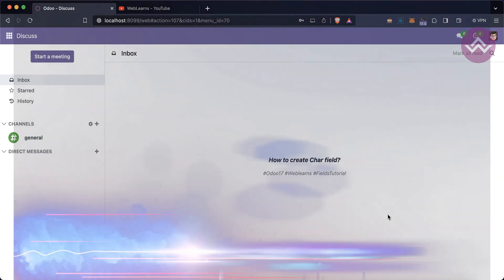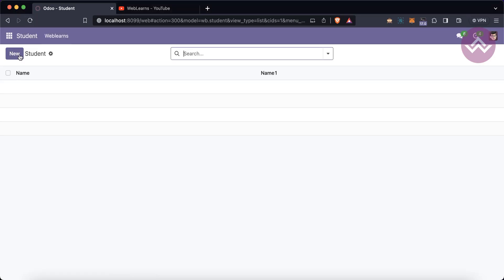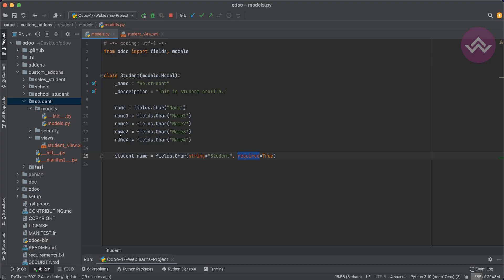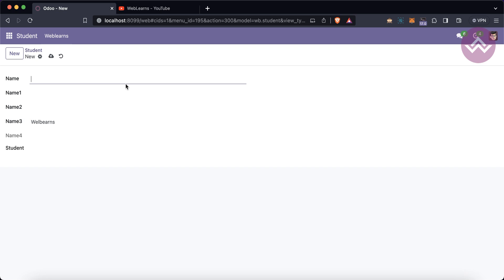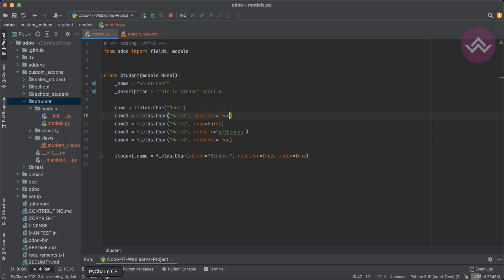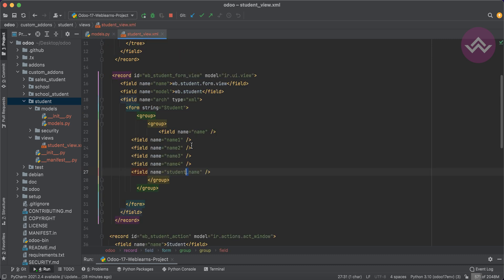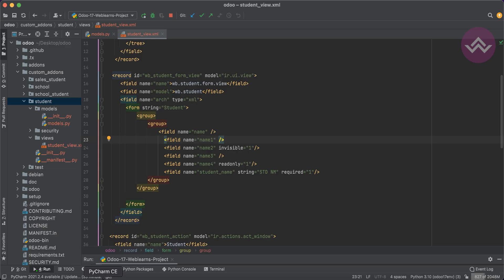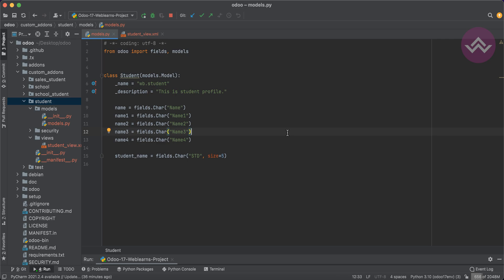How to create char field in Odoo 17 development tutorial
How to create or add character field in Odoo 17. Including supported attributes such as readonly, required, invisible, string, index, translate, tracking, unaccent, size and more, Welcome to another exciting Odoo development tutorial on WebLearns! In this video, we'll guide you through the process of creating a Char field in Odoo 17. Char fields are essential for storing textual data such as names, descriptions, or any other short pieces of information.

Topics Covered:

Introduction to Odoo 17 development
Defining a Char field in the Odoo model
Customizing views to display the new field

📌 Important Note: Make sure to replace 'YourModuleName' and 'your_char_field' with your actual module name and field identifier.

In case you missed previous discussion about An Overview of Field in Odoo 17 | Odoo Development Tutorial, Please check below link.

Support me :-